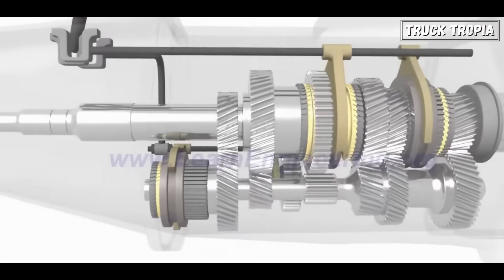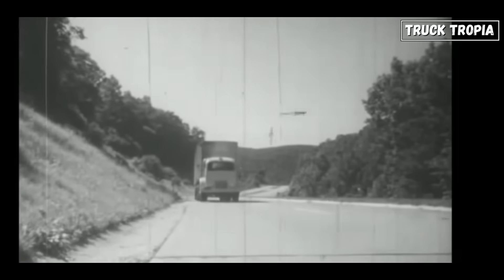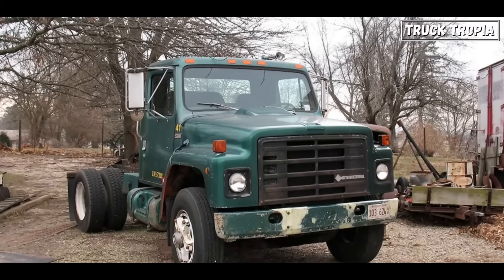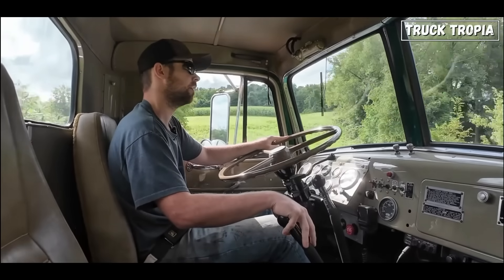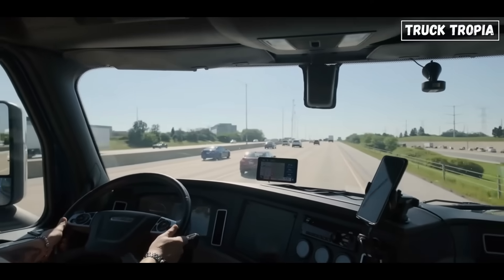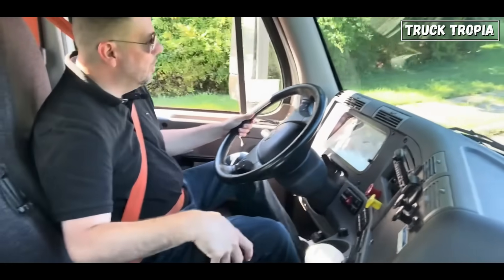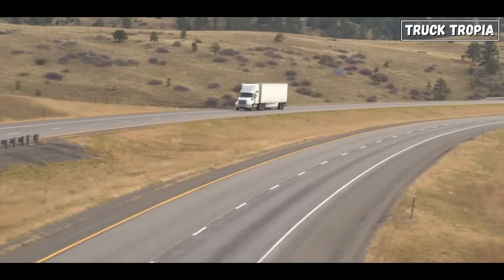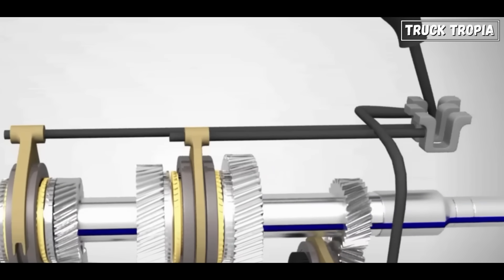Why Do We Keep Adding Gears to Trucks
Over the past 80 years, truck manufacturers have consistently increased the number of gears in trucks. In the 1940s, trucks usually had between 3 and 5 gears, whereas modern trucks can now have up to 18 gears

But why add all the gears, and what are the advantages and disadvantages?

Today, we're diving into the details to uncover what types of gears trucks are currently using and whether we'll keep adding gears in the future. Stick around till the end to find out!

But before we do that, let's rewind and explore the early days of trucks and their transmissions

00:00 start
00:36 The Histroy of Truck Transmissions
03:19 Todays truck transmissions
04:15 5 Reaons Manufactureres keep adding gears
05:48 The Future of Truck Transmissions
06:14 The Rise of Electric trucks and no Transmission
06:40 The Conclusion

▬▬▬ End  ▬▬▬
Hope you liked this video with Why Fire Trucks Are So Big And Complex